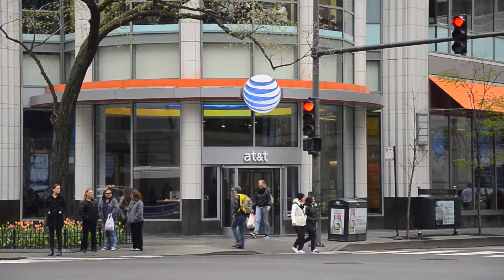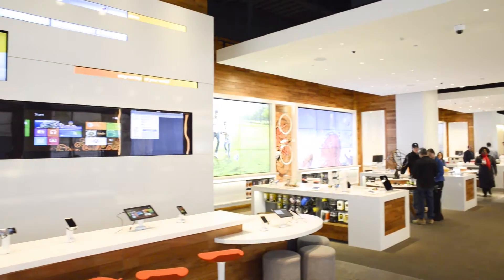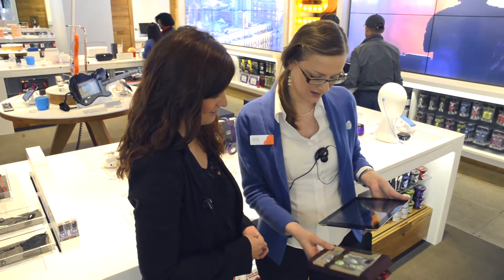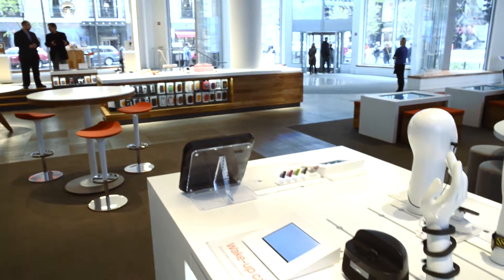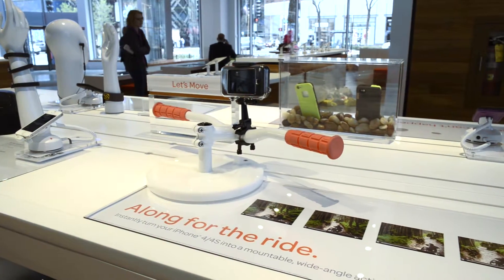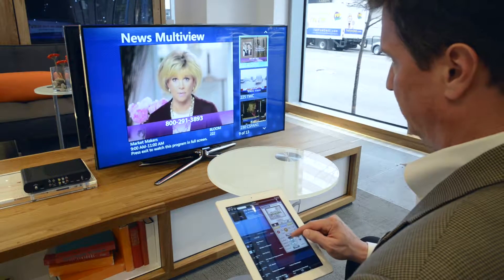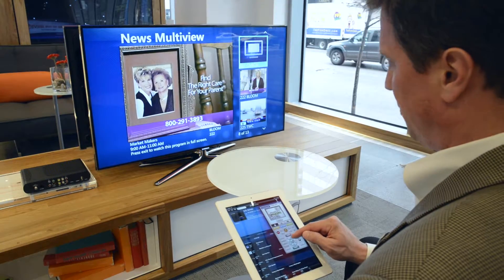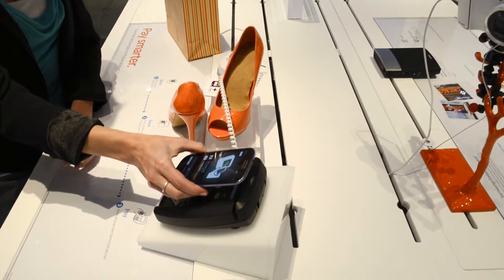Ken Mathy - ATT Interview